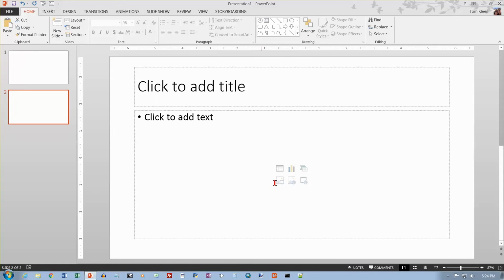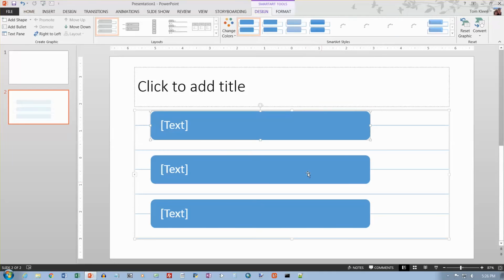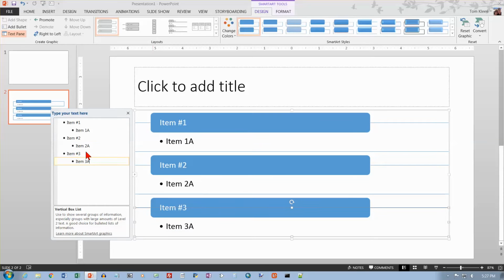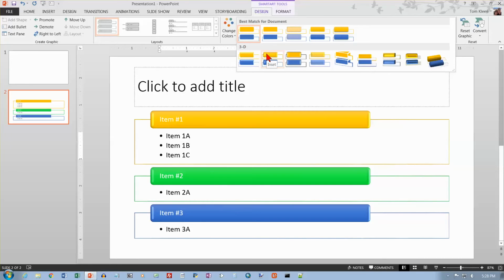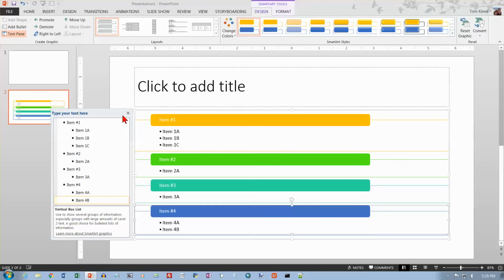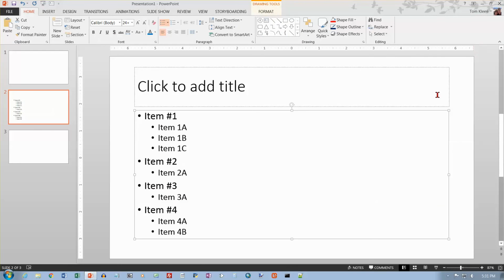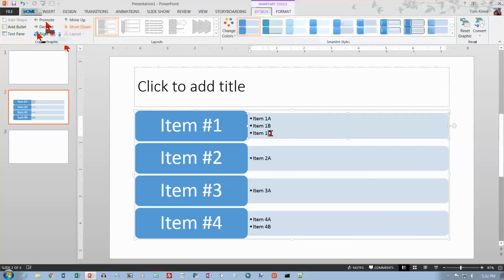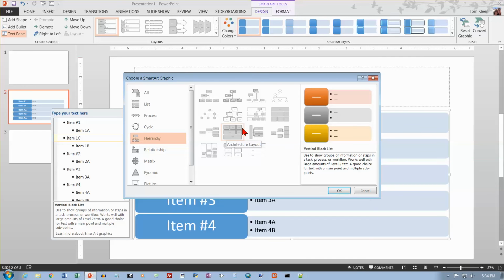PowerPoint 2013/2016: SmartArt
How to create SmartArt in PowerPoint 2013 and 2016.